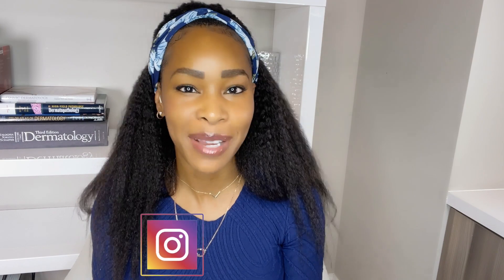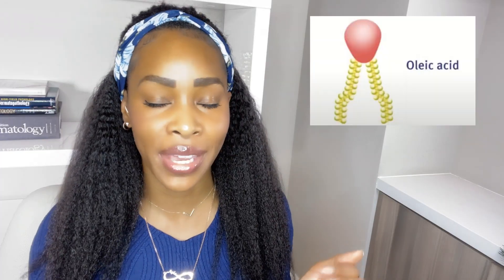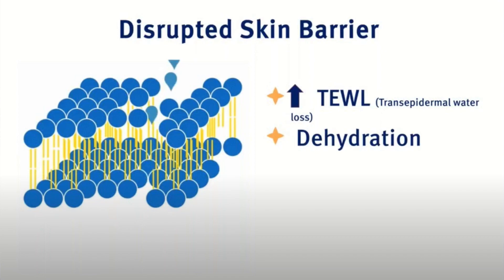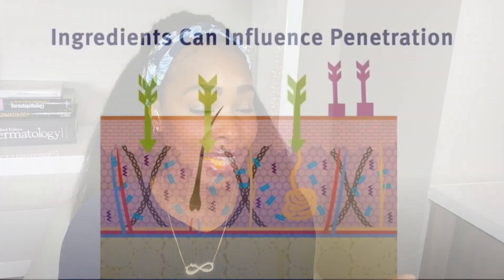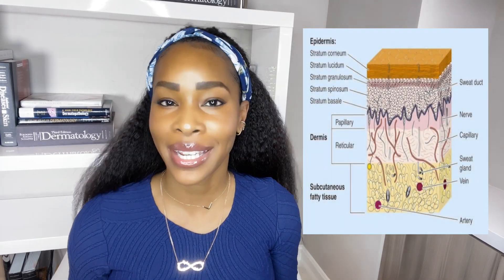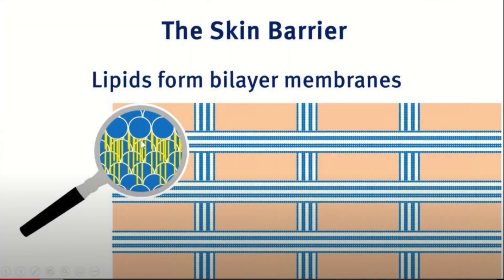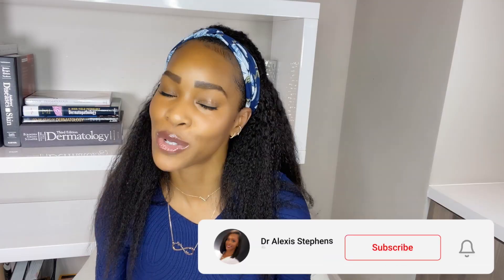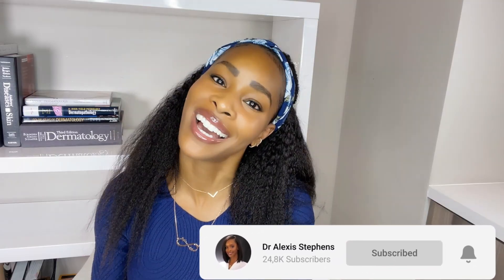OLIVE OIL SKINCARE?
JLo's Olive Oil Skincare claims are a recipe for skin barrier disaster. Please save your face from Olive Oil from the kitchen cabinet. It will not make you look like Jlo and it has no neurotoxin abilities like botox. I am specifically referring to using the Olive Oil you have in the kitchen cabinet and not Olive Oil Skincare that has been formulated by a cosmetic chemist which is VERY different.
It can in-fact damage your skin membrane by creating small holes or gaps in the barrier of your skin. Water can evaporate out which is what we call transepidermal water loss TEWL and this causes dehydration this is also one of the things that worsen inflammatory conditions like acne, eczema, and rosacea.
When you have a disrupted skin barrier bad things can get in as well like allergens, irritants, and bacteria this is why people with an impaired barrier are more likely to get contact dermatitis and irritations on their skin. The antioxidant benefits are outweighed with the negatives here my friends!

My favorite Argan oil is product PAORR Oil (pronounced “pow--er” and stands for Powerful Antioxidant Oil).  It is the extra virgin form of Argan Oil from Morocco and can be found here: